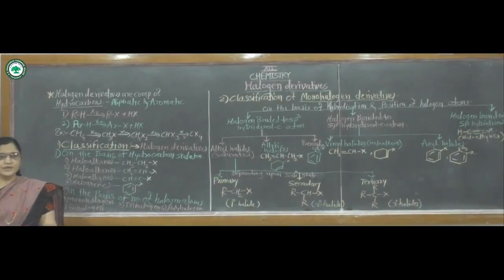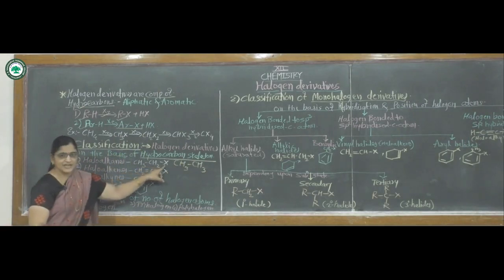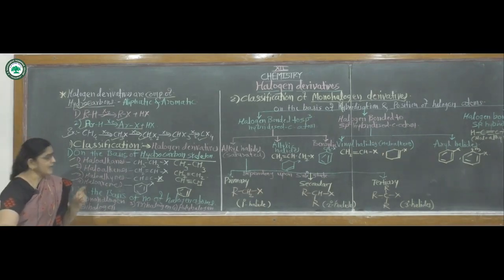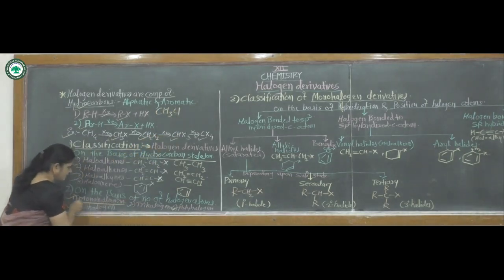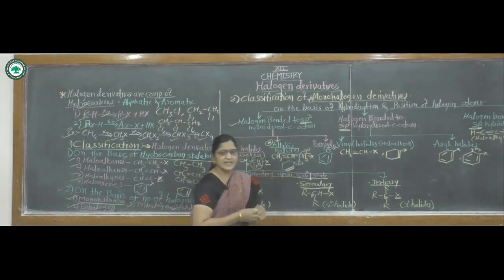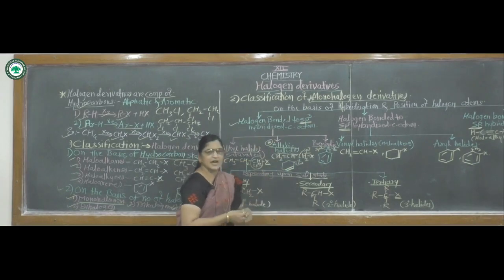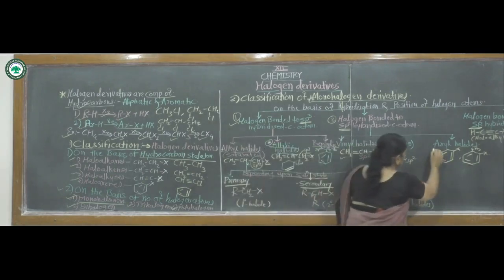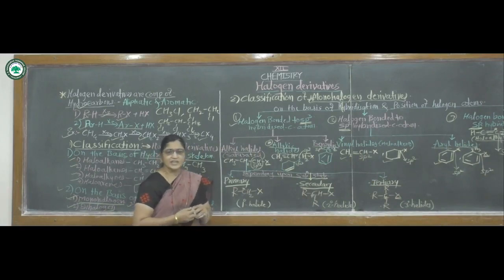XII. SCI (Chemistry) || Topic: Classification of Monohalogen Derivatives || By Prof. Bawke S.B.